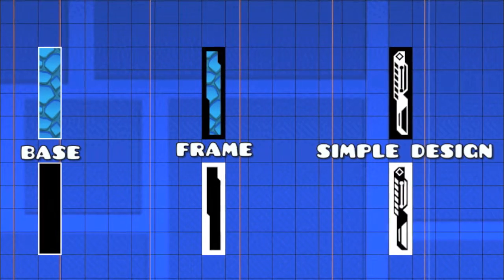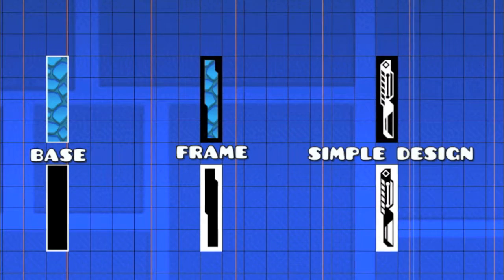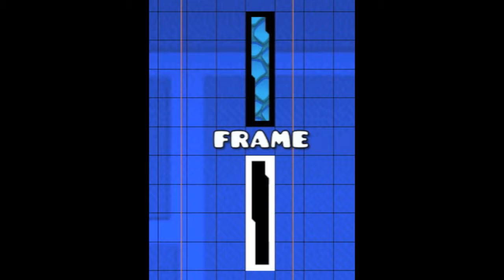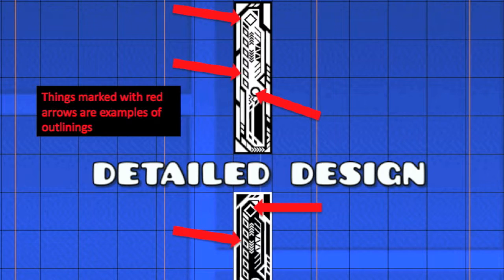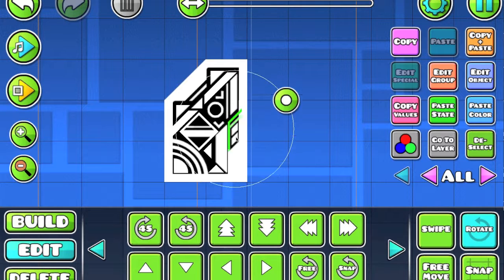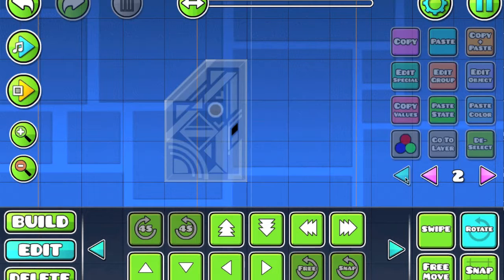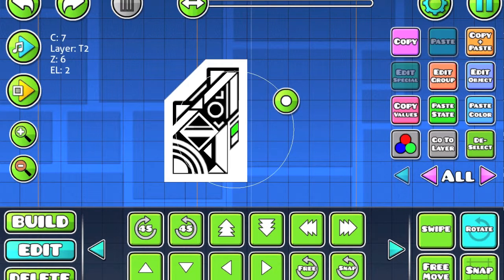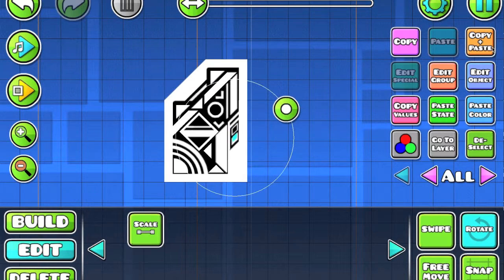Tech School Episode #1 [Block Design Elements]